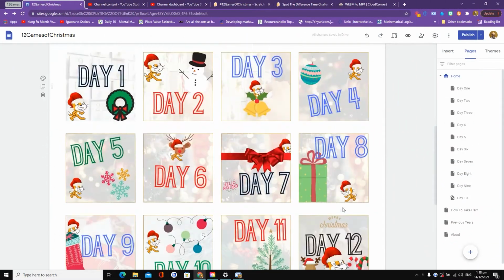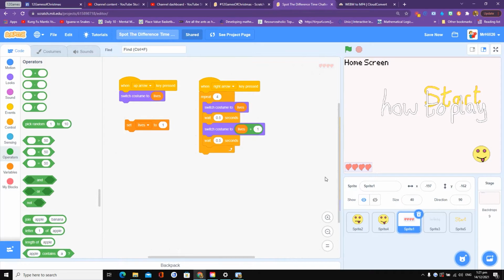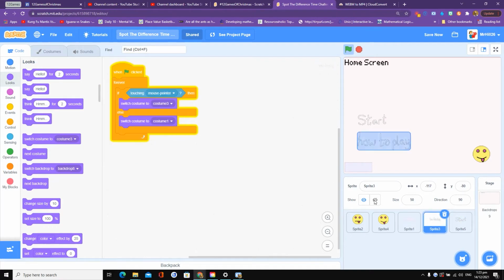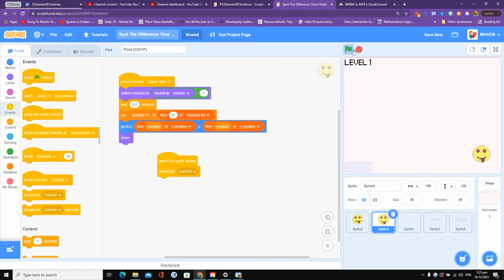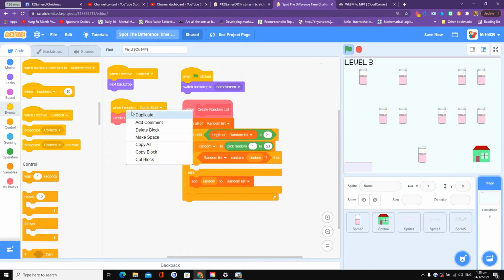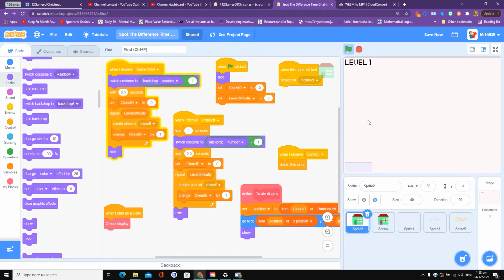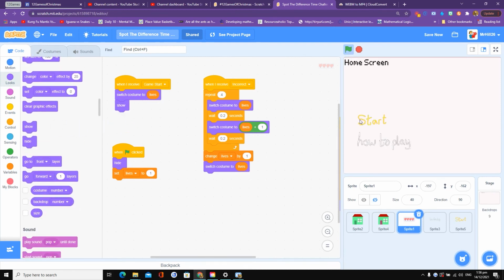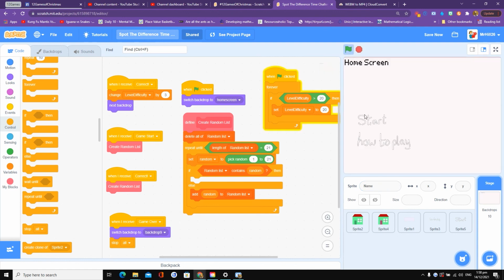12 Games of Christmas Day 12! Making a Spot The difference part 2!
The penultimate day sees me trying to add in some more features - including some lives and a how to play screen!

Check back for more here on Youtube or...

Big thanks to the Music from audionatix.com!